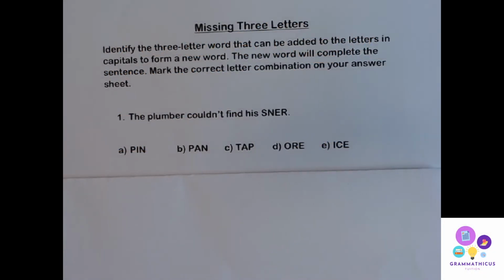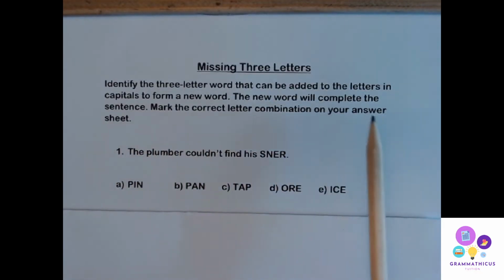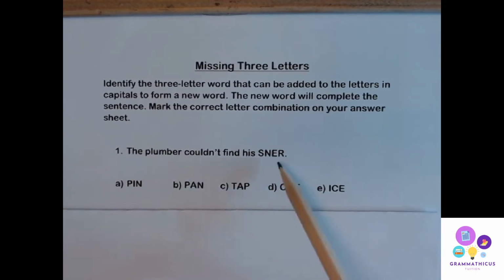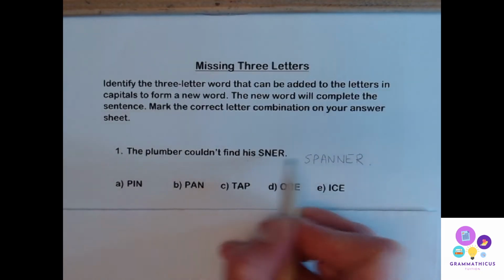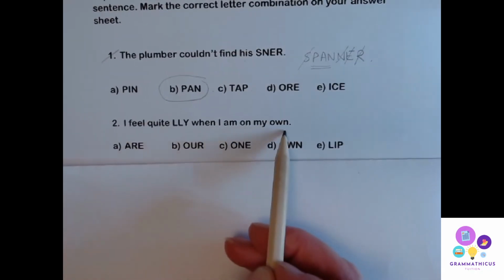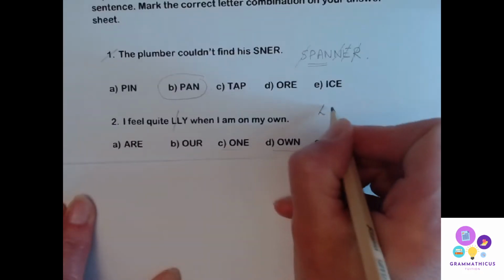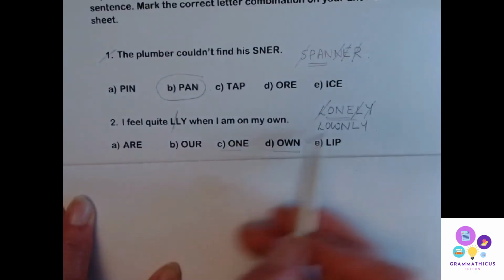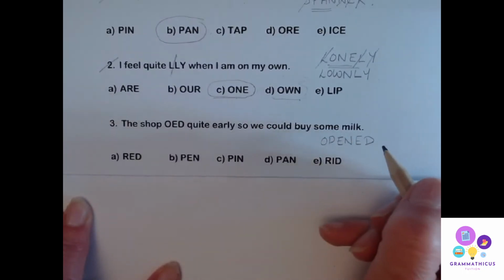11+ Verbal Reasoning Tutorial - Missing Three Letters